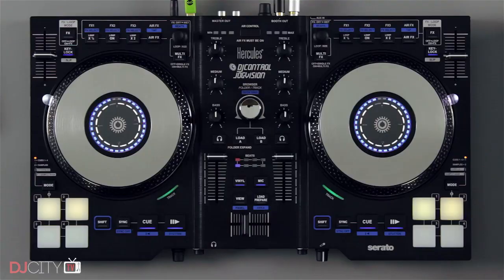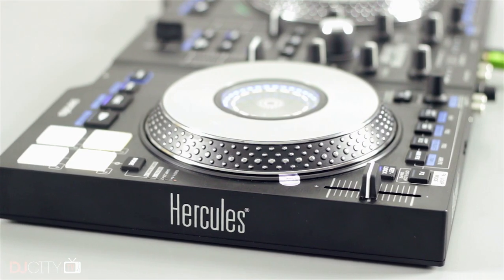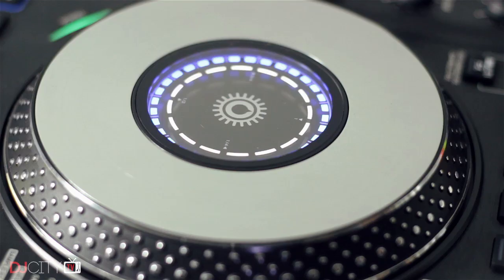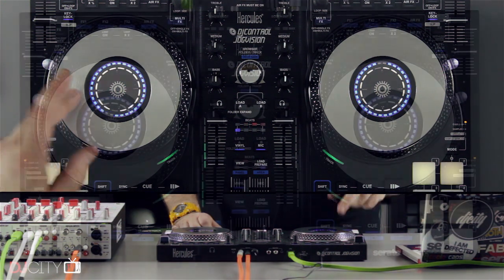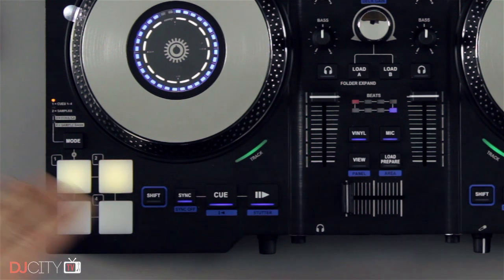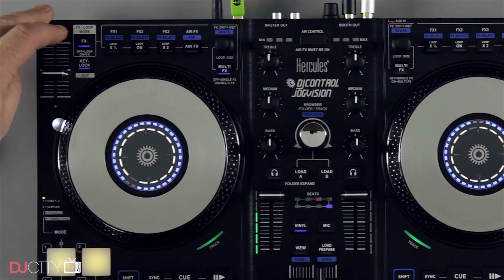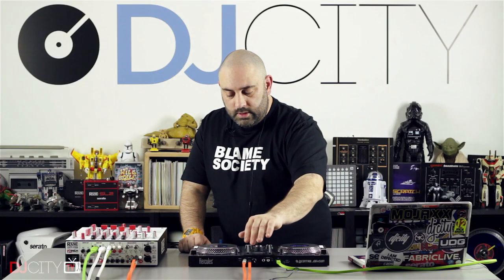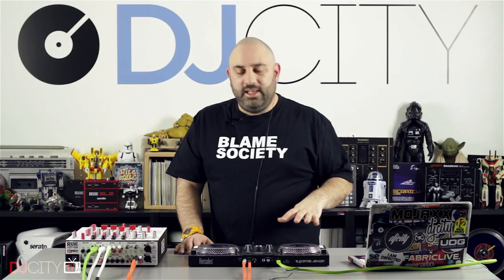Review: Hercules DJControl Jogvision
DJcityTV's Mojaxx reviews Hercules' DJControl Jogvision controller, the company's first Serato-enabled device.